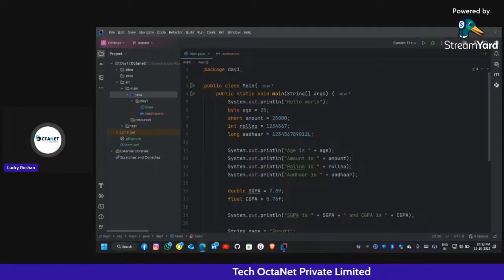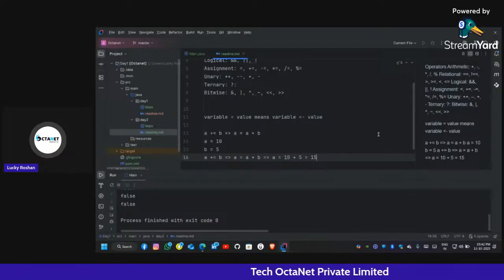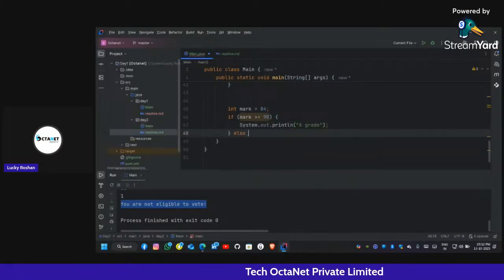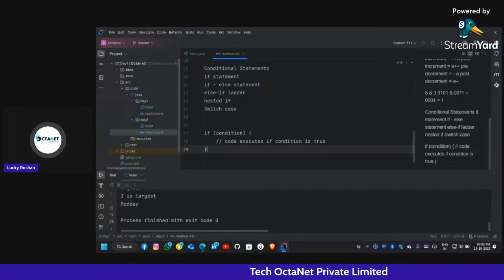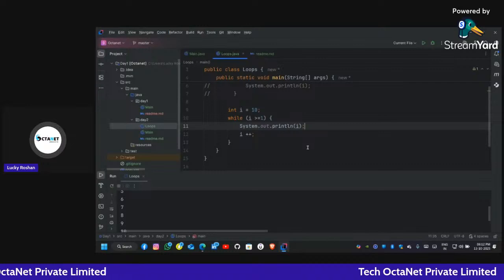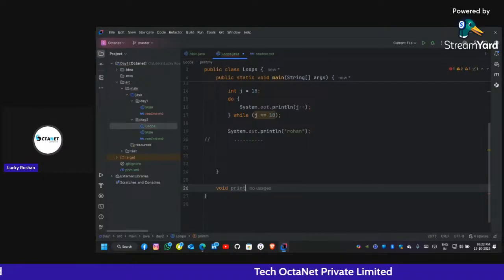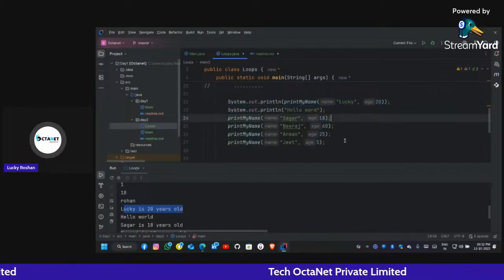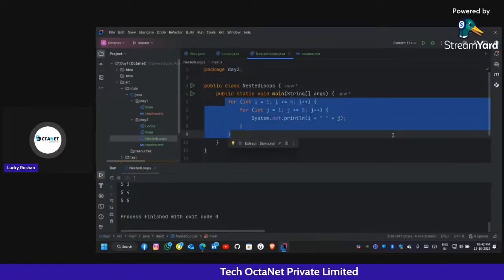JAVA DEVELOPMENT WITH SPRING BOOT WORKSHOP DAY 2